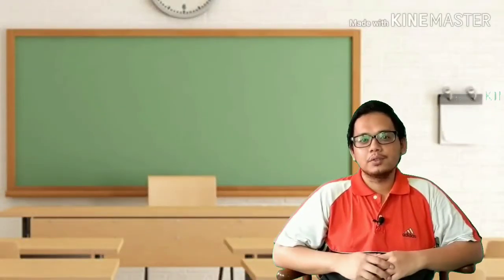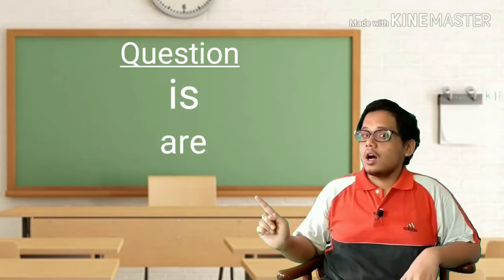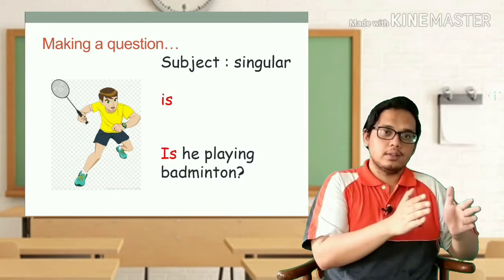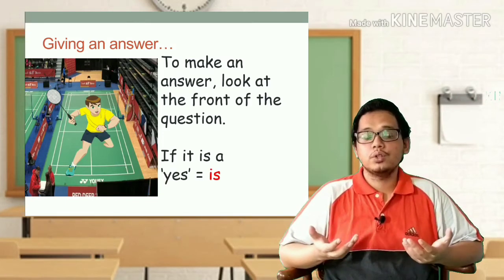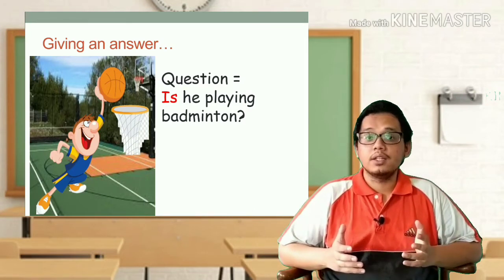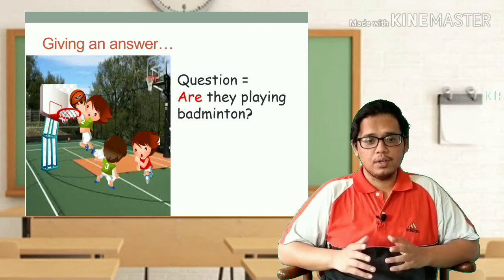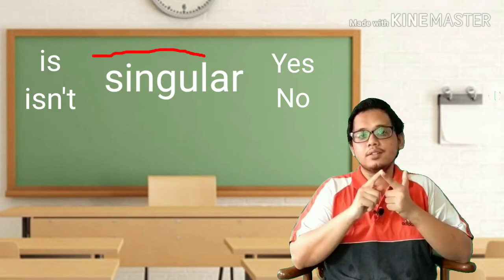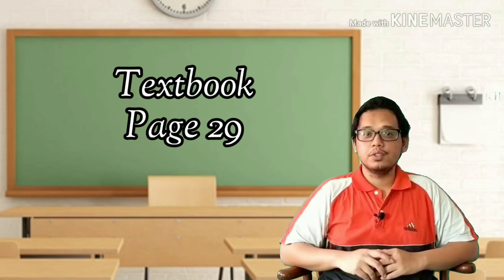CEFR Year 3 (Unit 3)- Question and Answer (is, isn't, are, aren't)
ESL for young children. In this lesson, we will focus on Unit 3 in how to make a question and how to give an answer